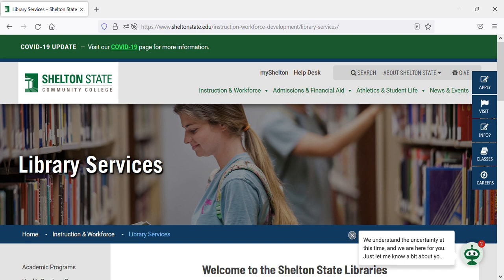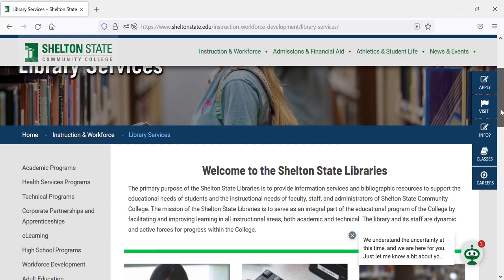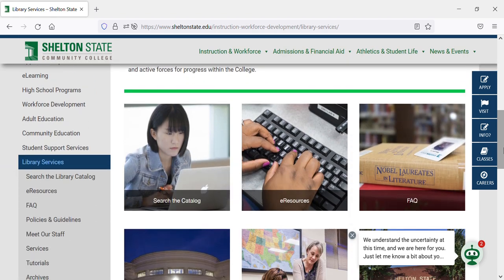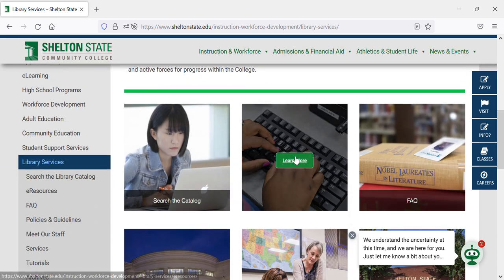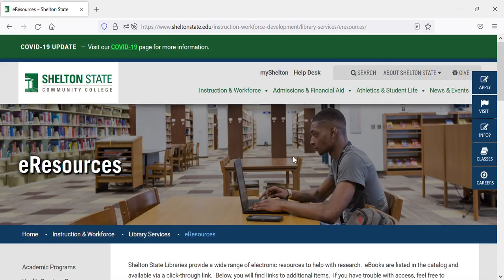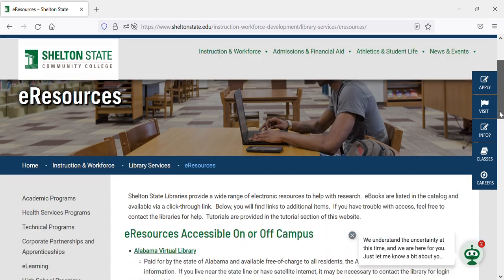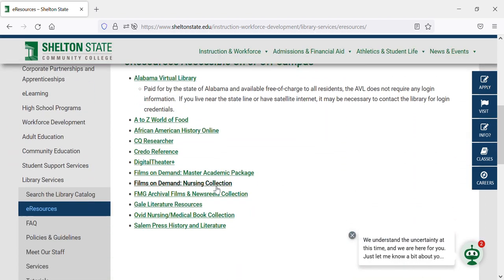Getting to Films on Demand: Nursing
How to get to Shelton State's Films on Demand:  Nursing database.